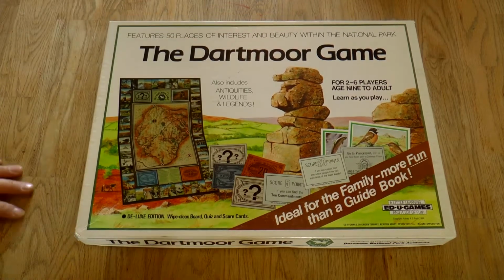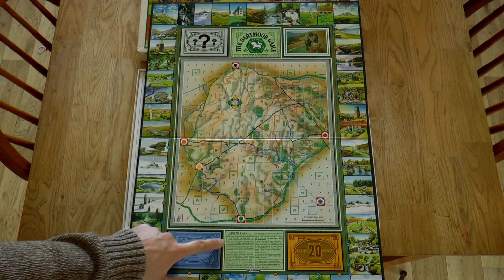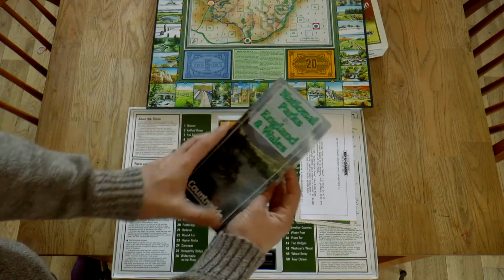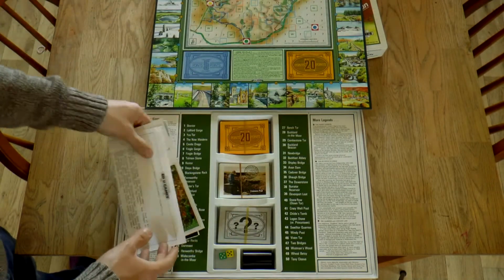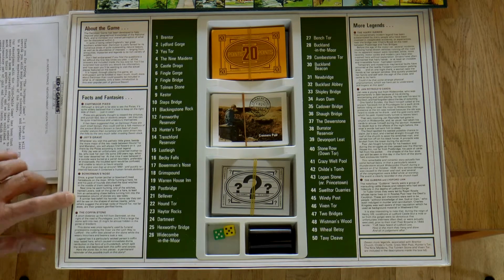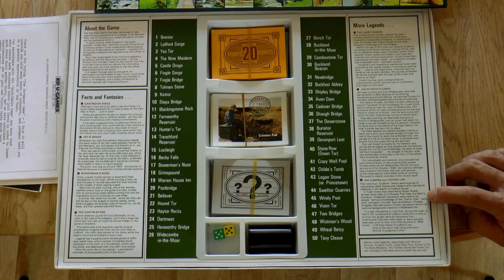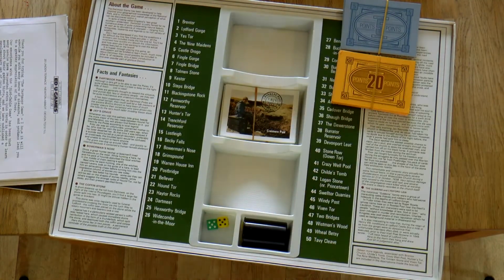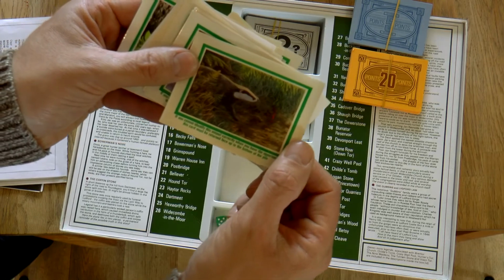Unboxing the Dartmoor Board Game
Unboxing the Dartmoor Board Game. Trev opens up the latest boardgame bought for the family, the artmoor Baoardgame. Who'd have thought it? A game about Dartmoor!